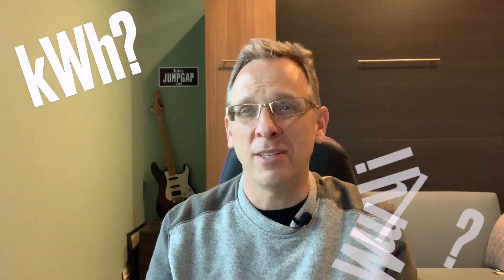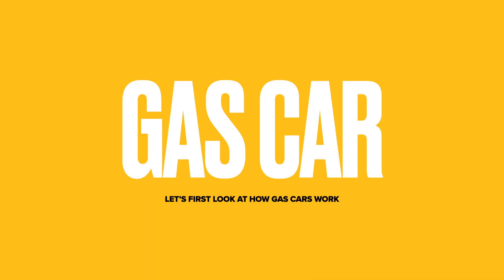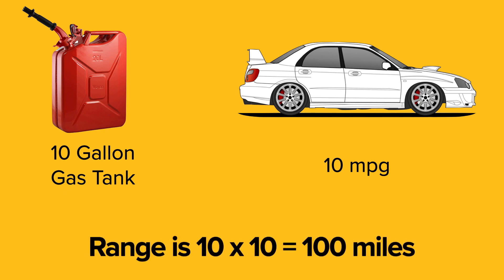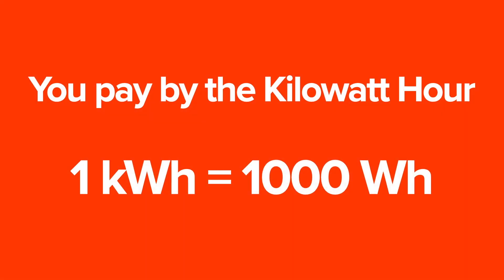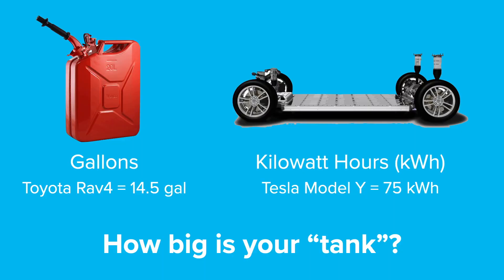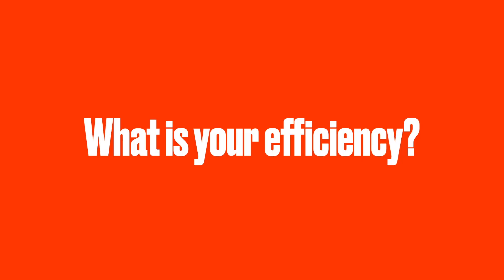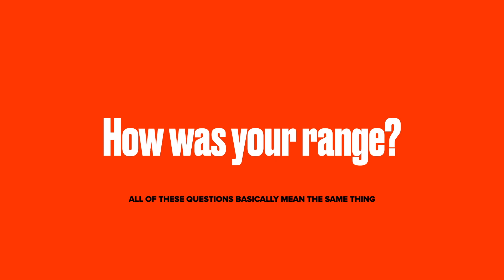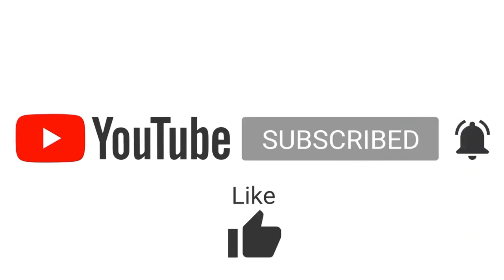Kilo-What? Electric Vehicles Explained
In this short video, I jump provide some clarity behind how electric vehicles work and all the terminology that comes with them.
⚡️Free 1,000 miles or 1,500 km of FREE supercharging when you buy or lease a new Tesla!